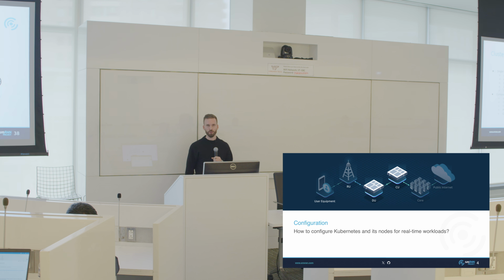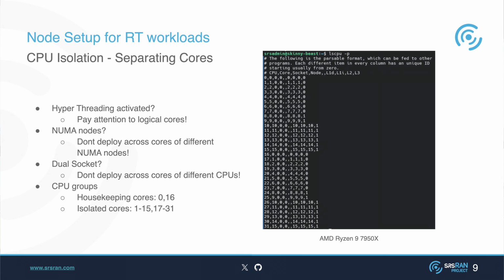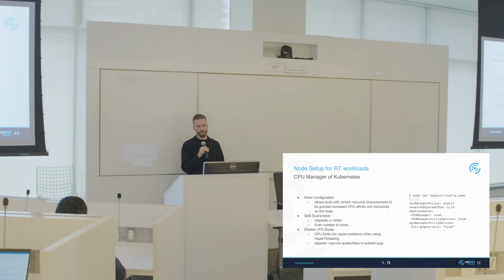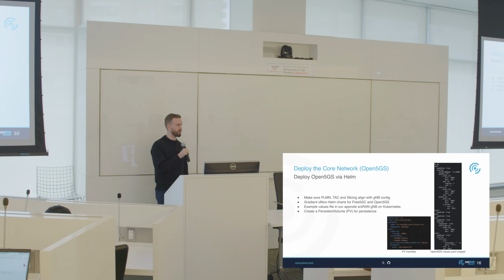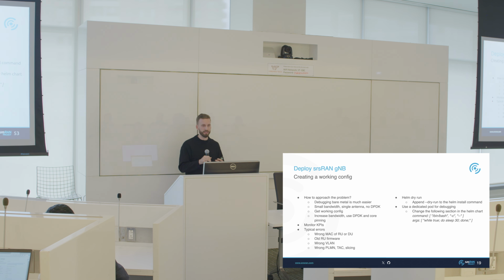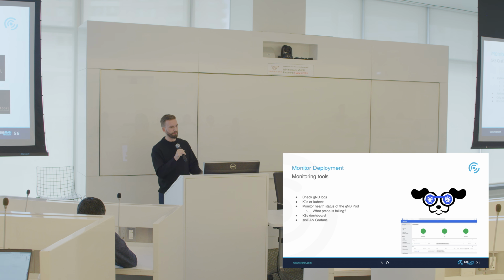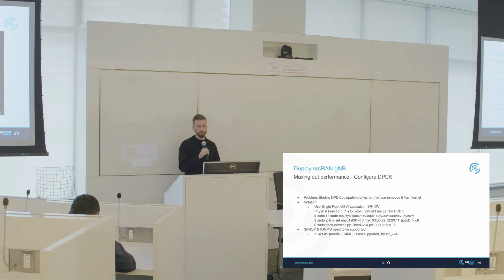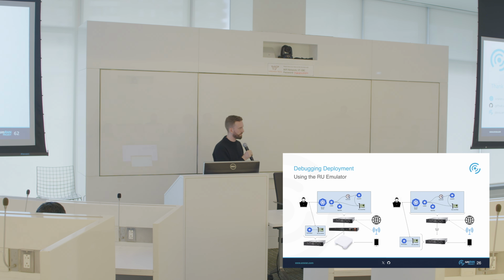2024 srsRAN Fall Workshop: srsRAN with K8s - From Github to Deployment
srsRAN with K8s - From Github to Deployment, Nils Fuerste (SRS)